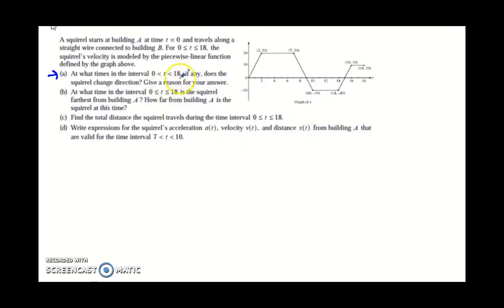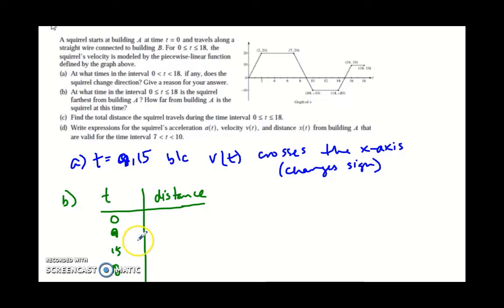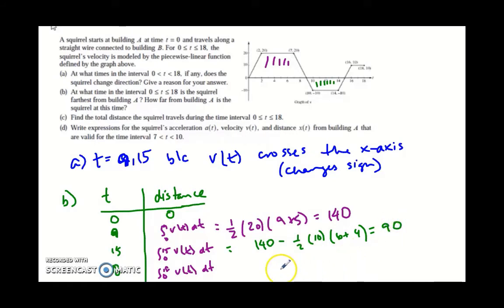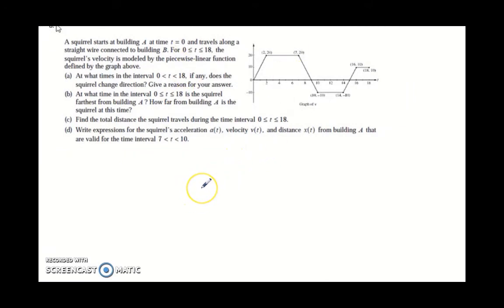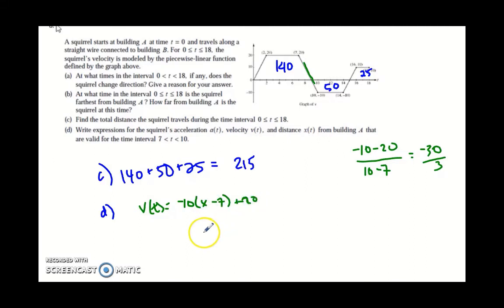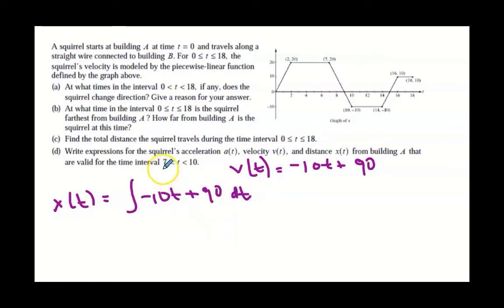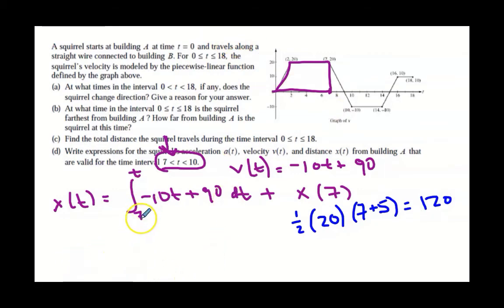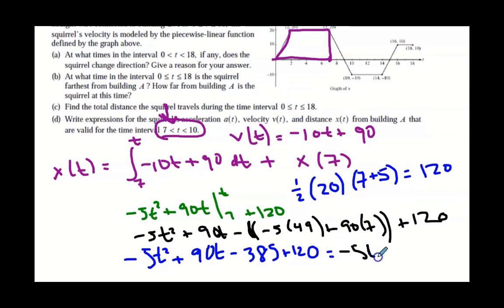Unit 5 Review FR #8 Jan 21